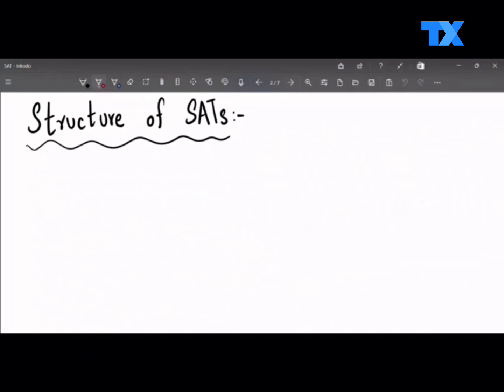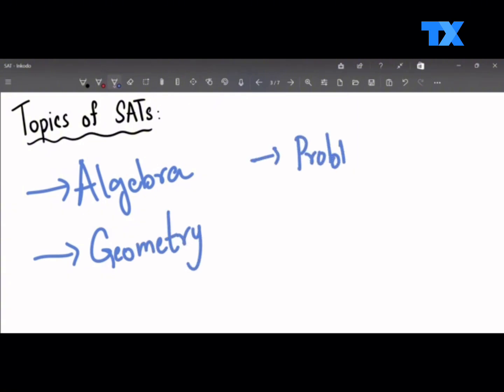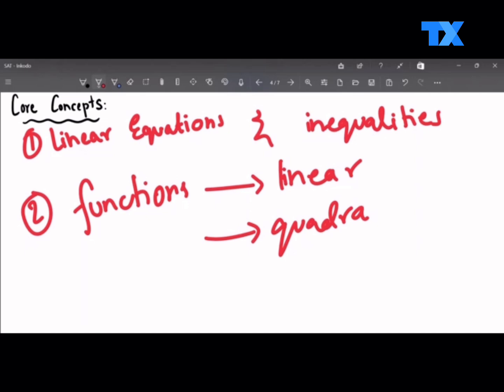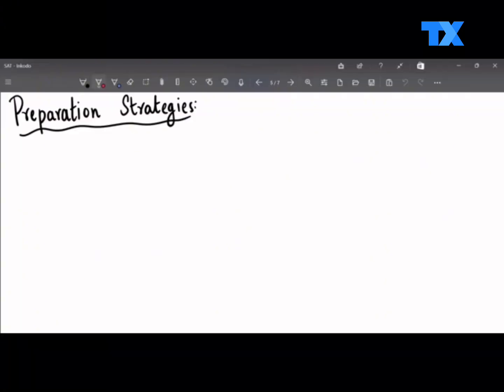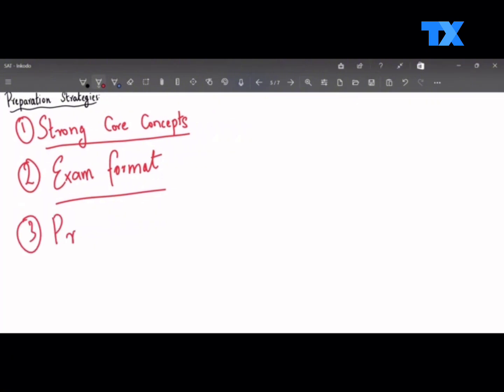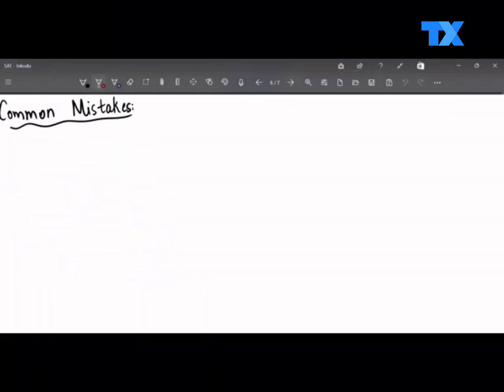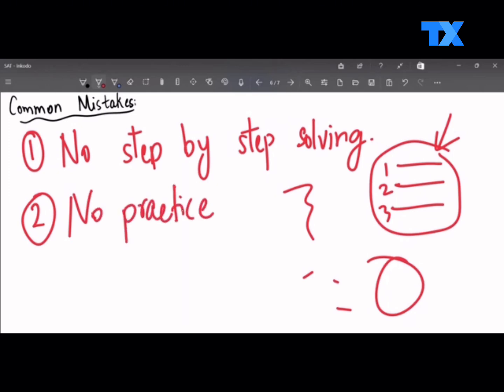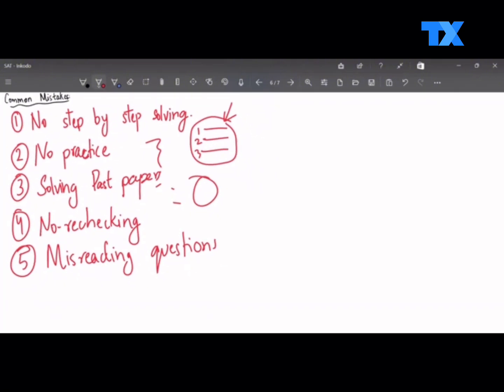Master SATs Maths with Miss Arouj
Ready to ace your SATs?

Join Miss Arouj for masterful math sessions that make complex concepts a breeze!

Unlock your full potential and achieve the score you deserve with personalized guidance.